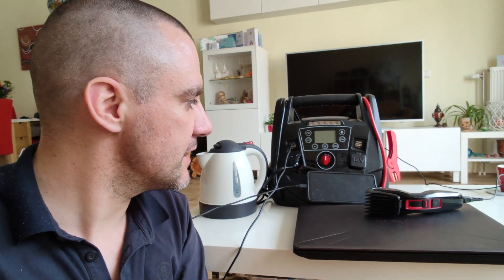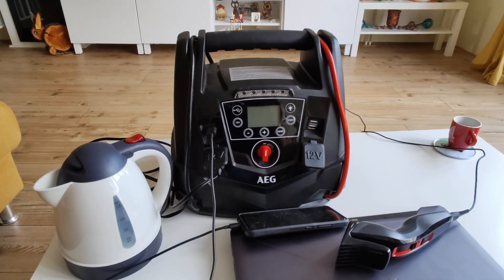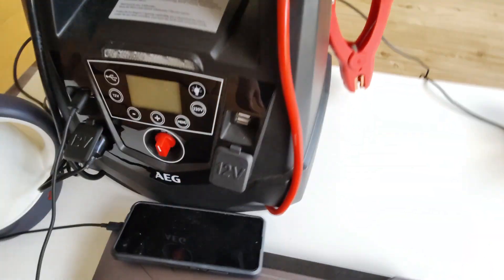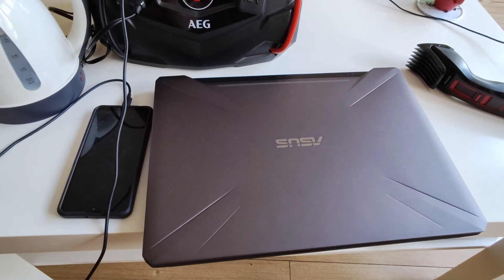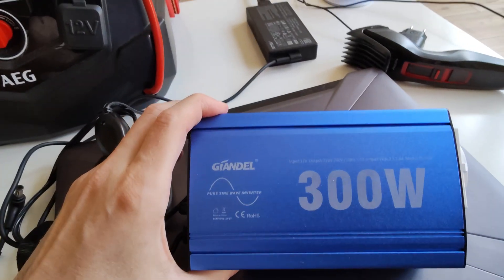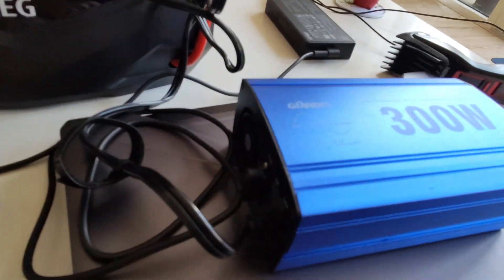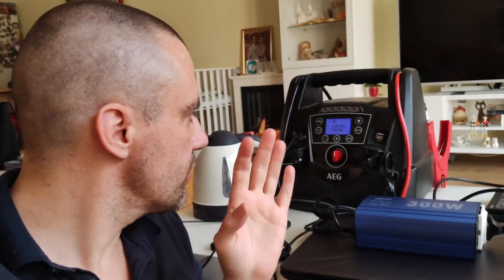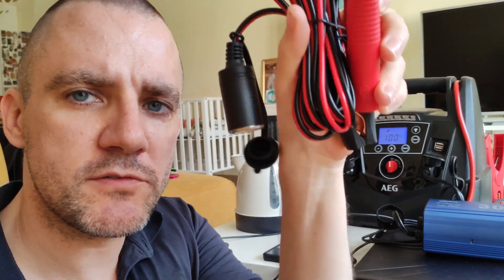Convert your Car Jump Starter to AC Pure Sine Wave - power sensitive electrical equipment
Here is a quick DIY demonstration how to get a pure sine wave from a car jump starter battery pack. Ideal if you need to power up sensitive electrical devices like laptops on the go in the car, off-grid or during a power outage. Below are the links to Amazon and the products I purchased with my own money:

GIANDEL Pure Sine Inverter
Cigarette Lighter Cable 12 V / 24 V, Car Battery Clip
AEG Portable 12 V Energy Station

Do you believe this would work for your backup and emergency power needs? And did you ever connect a bigger inverter with 1.000 W or more, direct with wiring to the car battery in the front?